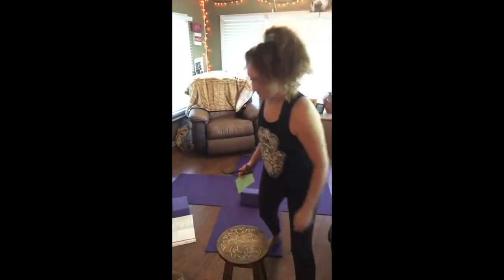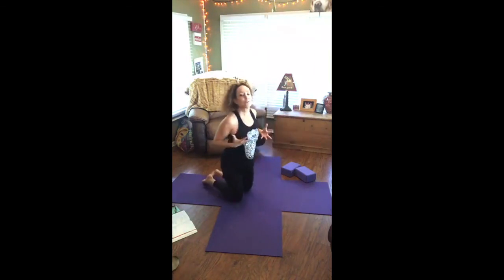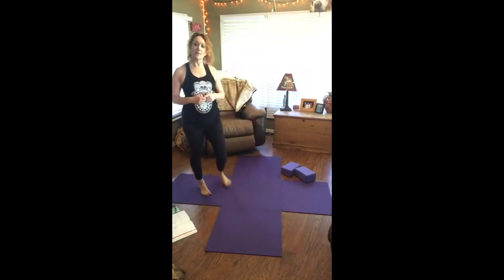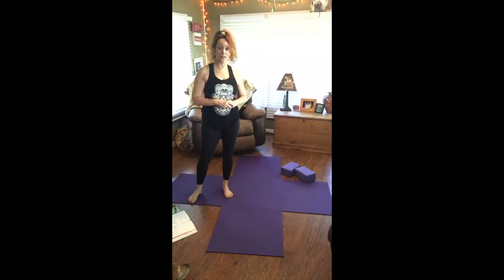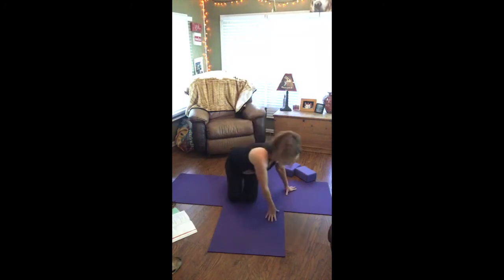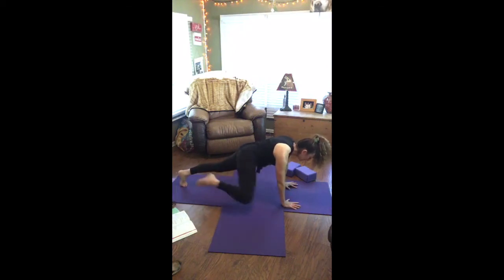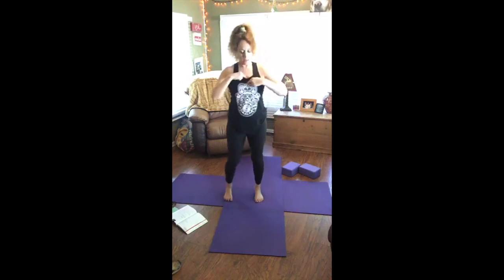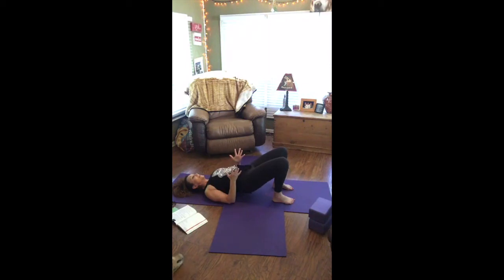6/23 Flow with MJ | Balance Webster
60 minute Flow with MJ! Recorded 6/23/2020 via Facebook LIVE!